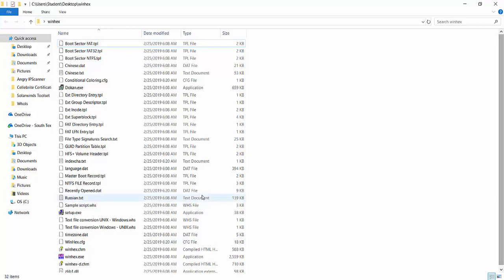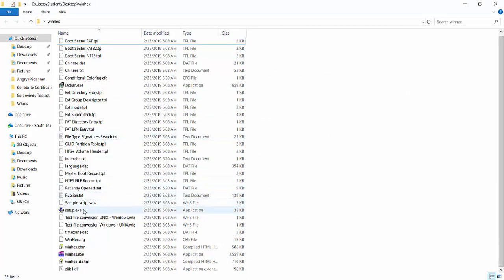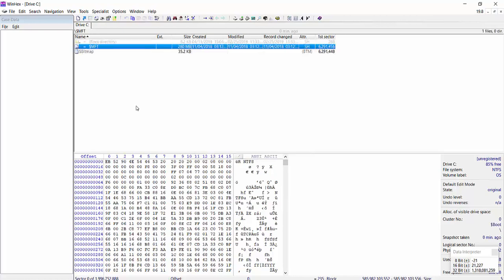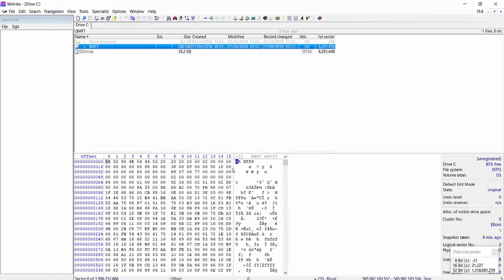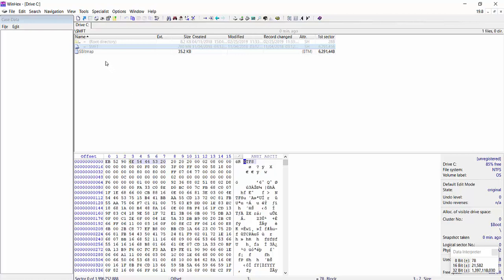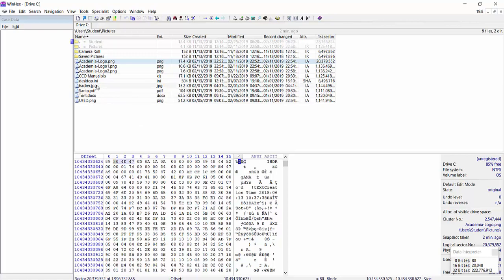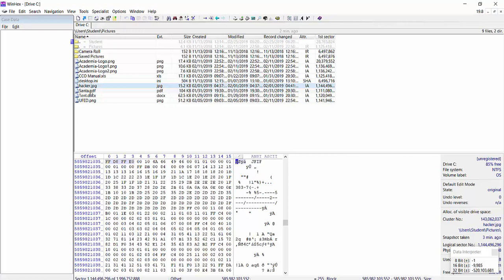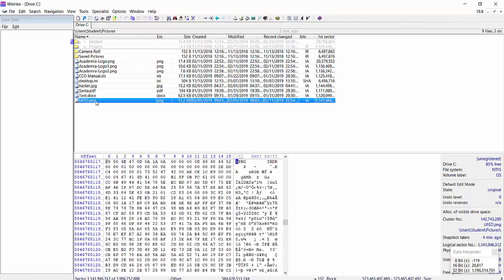View Headers and Extensions with WinHex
Cyber criminals have various methods when trying to hide evidence on the computer. In this video I am using a software called WinHex from X-Ways Forensics to uncover a file which extension was manipulated intentionally.